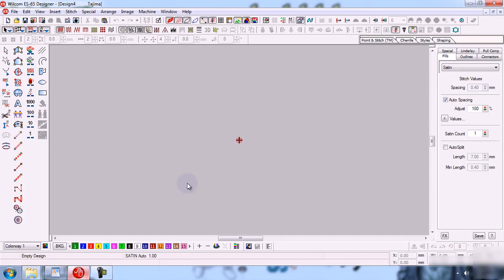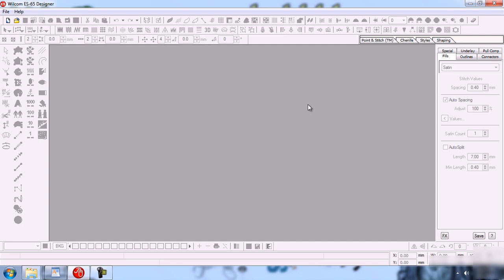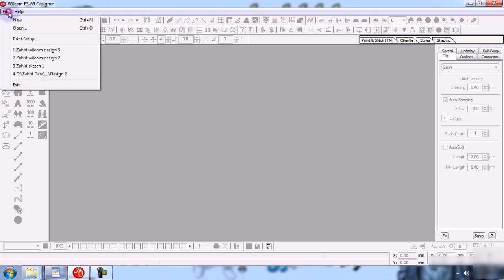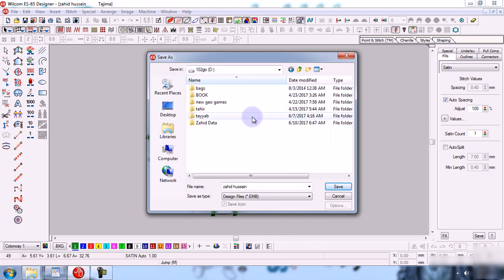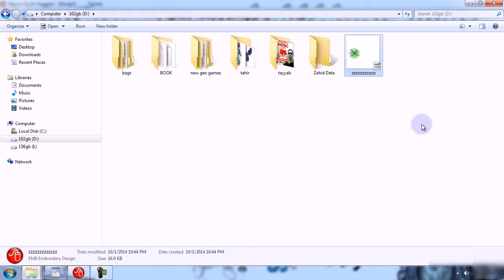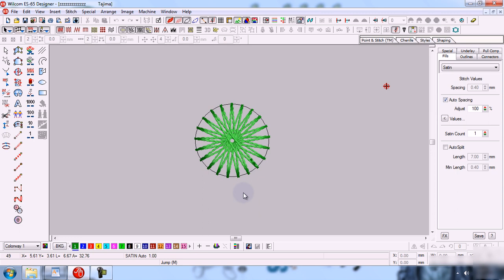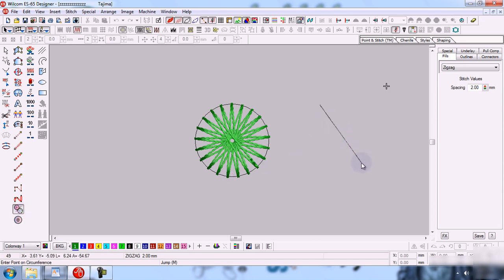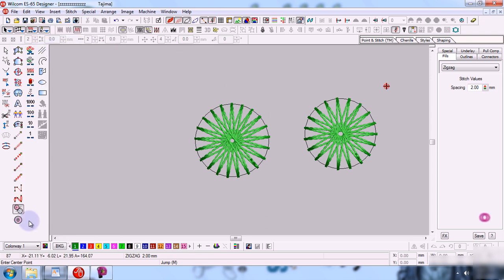How to open a New Project in Wilcom Software English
Hello Friends! A warm welcome to learn Wilcom Embroidery Designing in English Language step by step through very easy method. In this course you will learn punching and traveling and all other tools which are very important and we should must learn them. I was create / make this course on wilcom 10 software but actually when you will learn through this course you will be able to make design on other wilcom versions because all the main tools are same in each/every wilcom software. In Wilcom (Computer Embroidery Designing) there are two main methods only, one is punching and 2nd is traveling so I have describe all these methods with very easy way/method. You should SUBSCRIBE My Youtube Channel for wilcom complete course and give LIKE to this video and leave a good comment and you should open my youtube channel and then you have to click on playlist of wilcom (Wilcom Complete Course English).